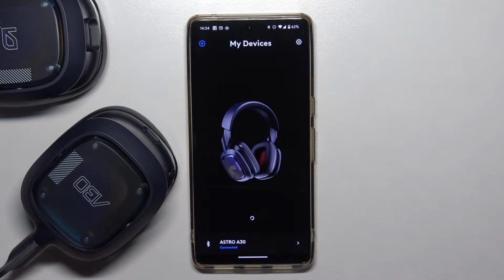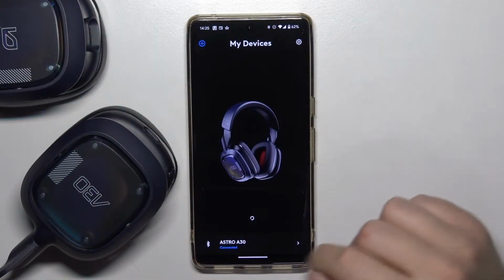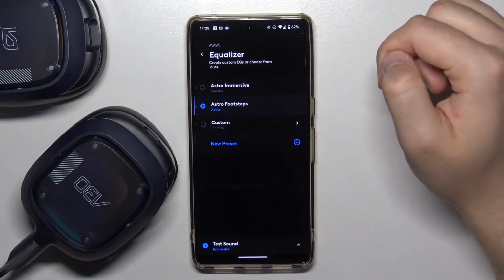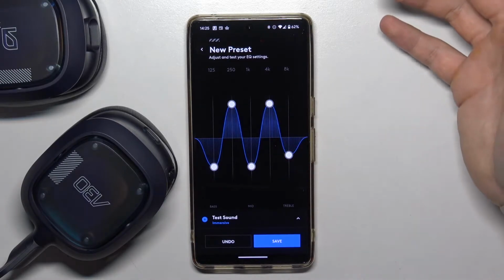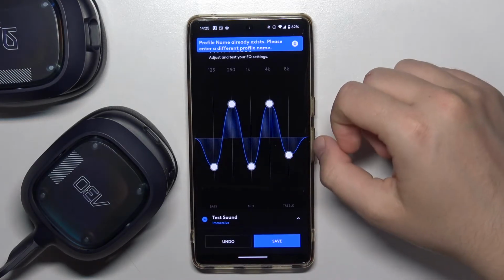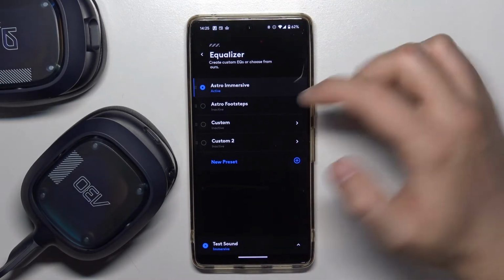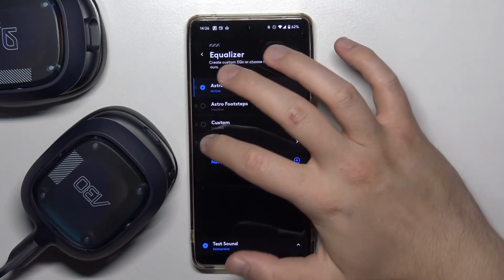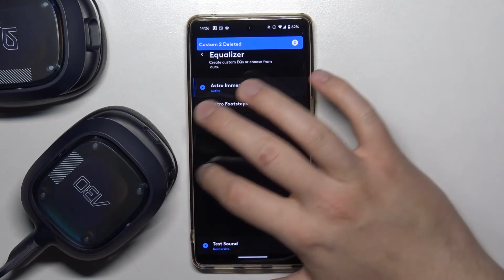How to Use Sound Equalizer on Astro Gaming A30 Wireless Headset?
In this tutorial video, we will guide you through the process of utilizing the sound equalizer feature on the Astro Gaming A30 Wireless Headset. Learn how to adjust and fine-tune the audio settings to enhance your gaming or multimedia experience.